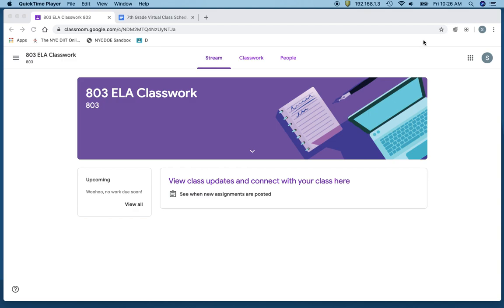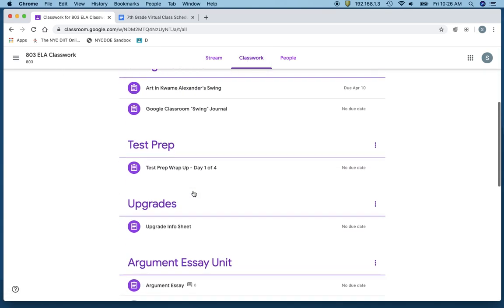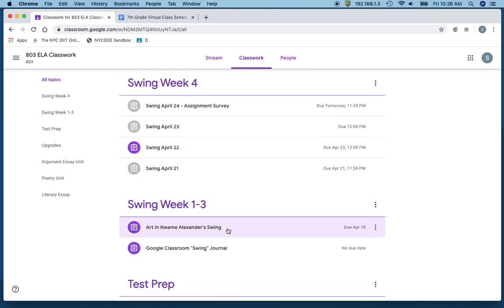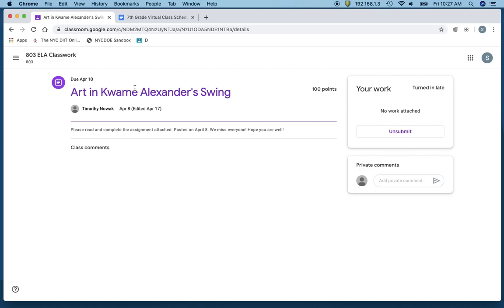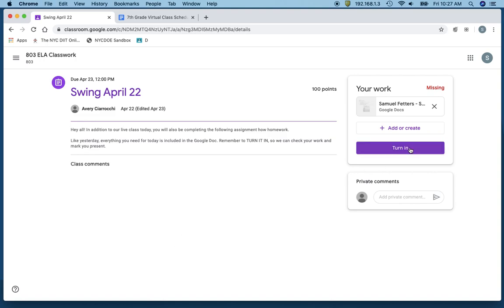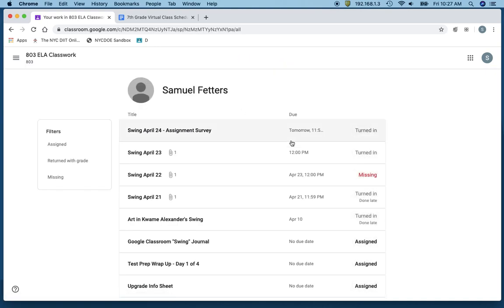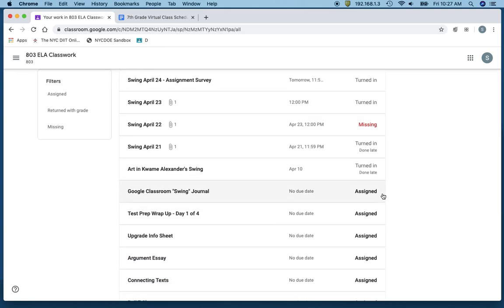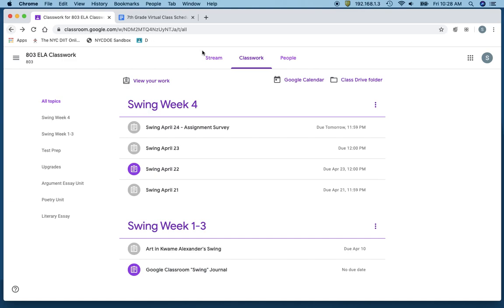How to Use the Classwork Stream to Stay Organized in Google Classroom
Google Classroom has a powerful organizational tool that most students don't know about.

This video will give parents and students a few helpful tips about how to best use Google Classroom to stay organized during remote learning.